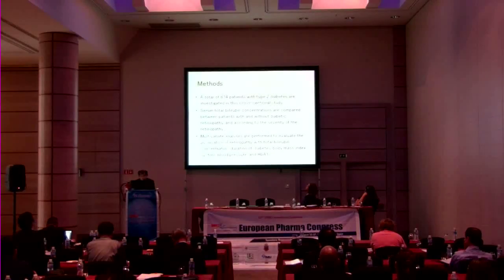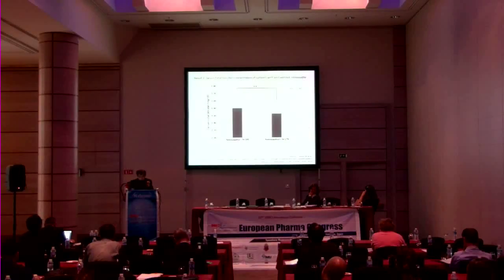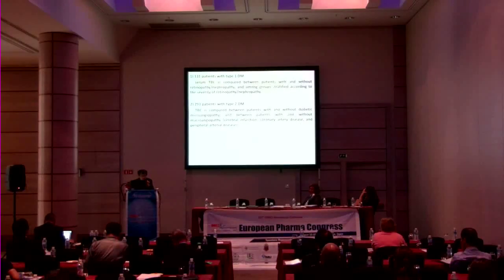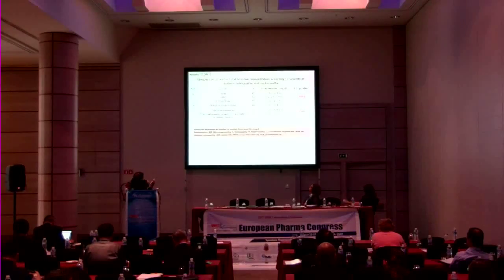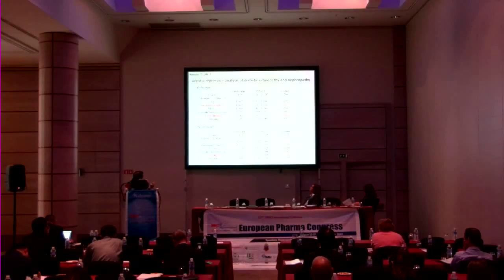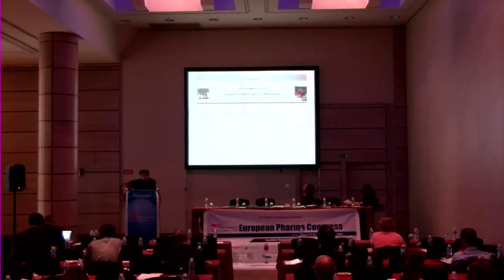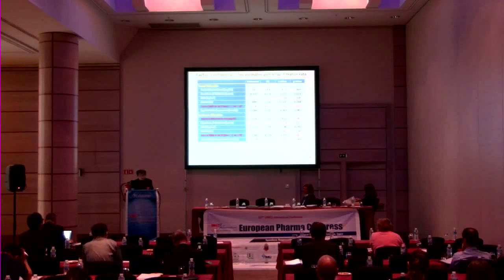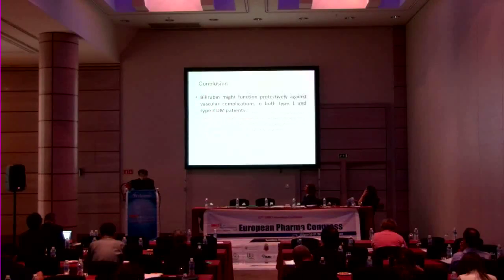Masami Tanaka | Japan | European Pharma Congress 2016 | Conferenceseries LLC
European Pharma Congress August 25-27, 2015 Valencia, Spain

Serum total bilirubin concentration is negatively associated with increasing severity of retinopathy in patients with type 2 diabetes mellitus